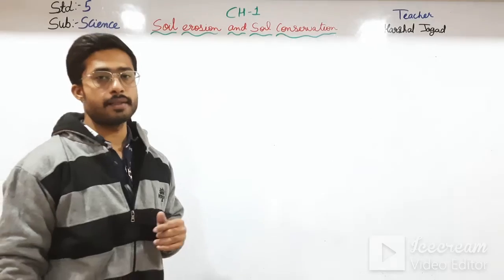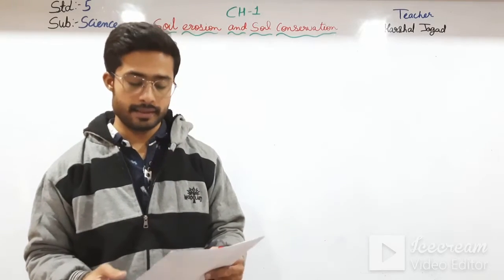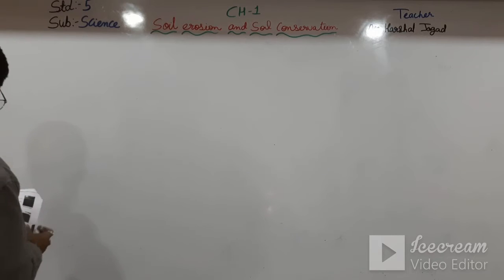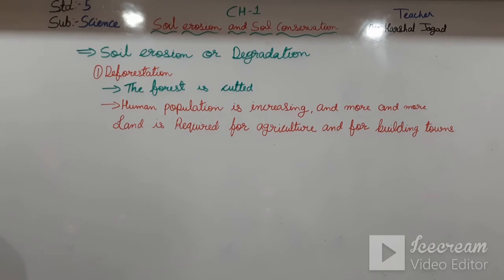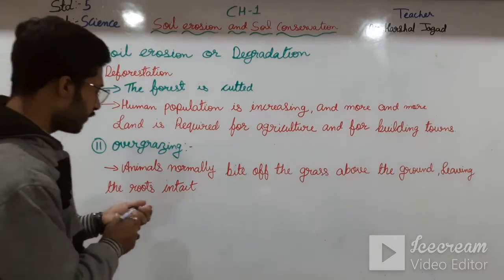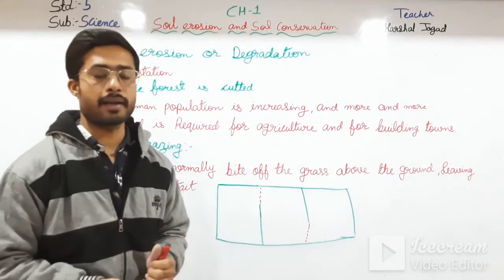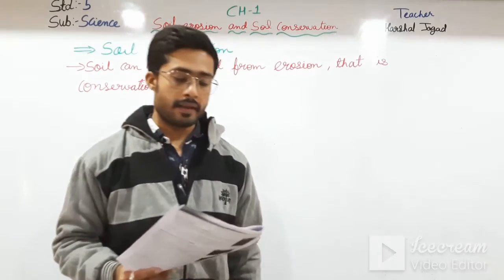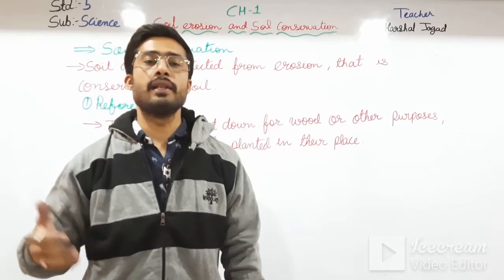STD 5 (ENG. MED) | SCIENCE | CH 1 | SOIL EROSION & CONSERVATION | TEACHER: MR. HARSHAL JAGAD